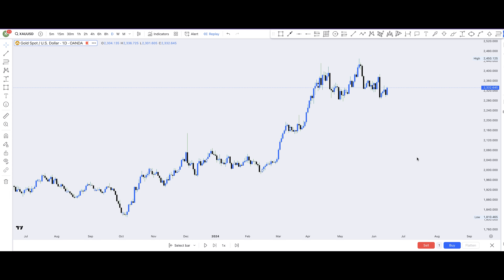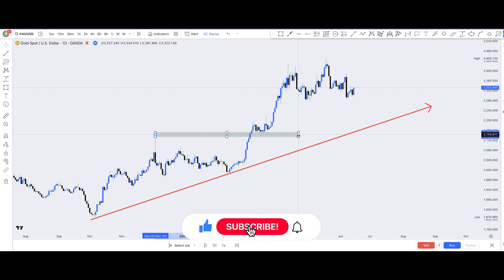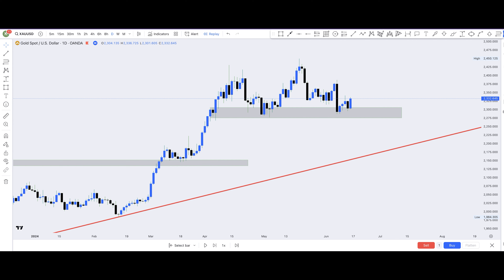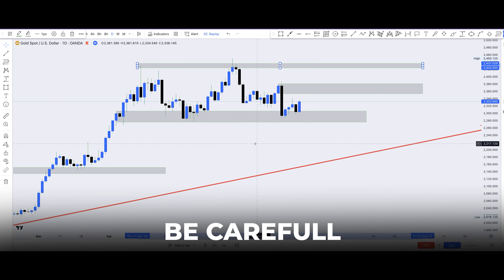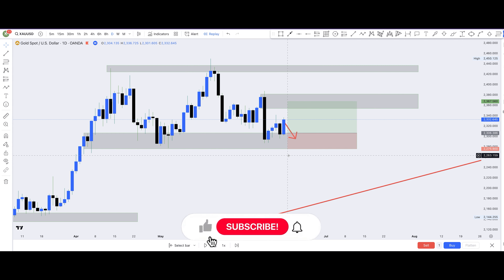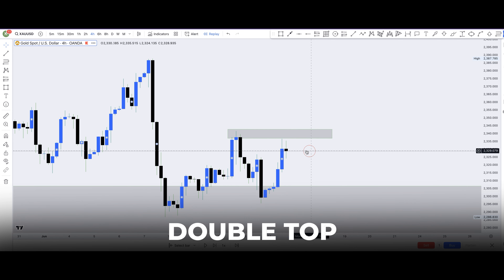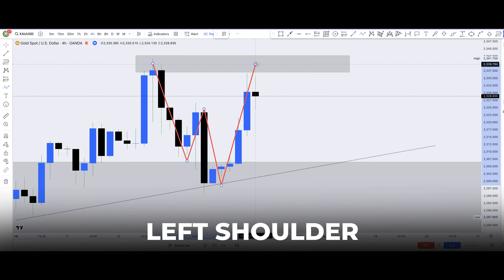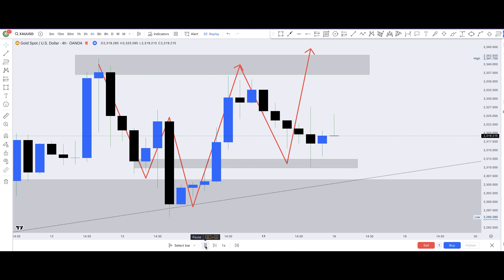HOW I MADE MONEY TRADING GOLD TO BUY A NEW CAR.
In this video i teach you how i caught 5,500 points trading GOLD with my community. I use a very simple to understand method so that even a beginner trader could potentially have a go at making a profit for themselves.